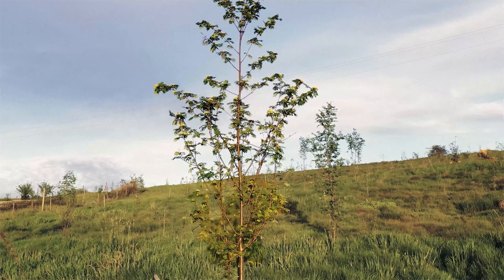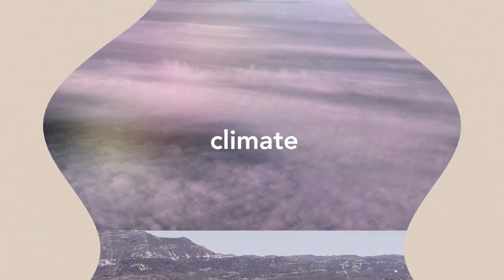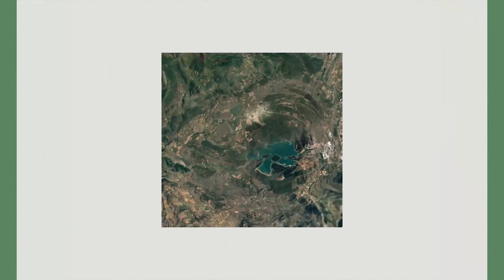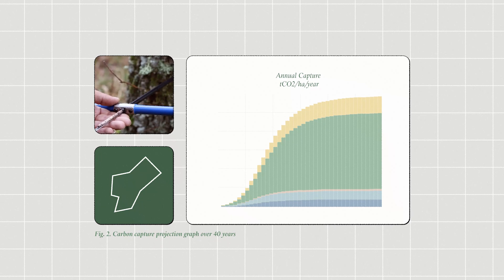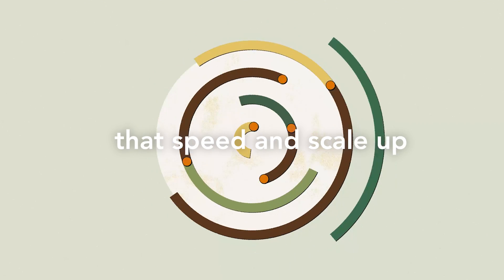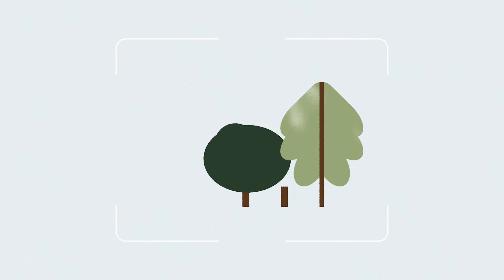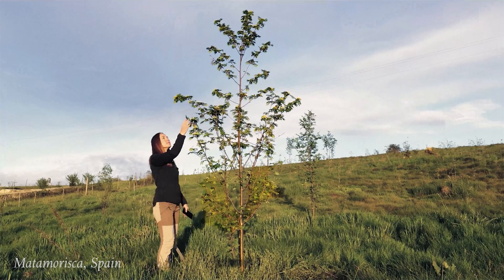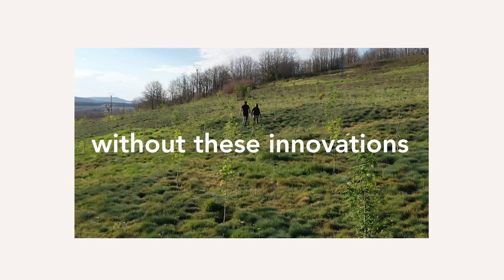The Tech and Science Behind... THE LAND LIFE TREE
This isn’t a regular tree, it’s a Land Life tree. We’re pulling back the curtain to reveal the tech and science processes behind our trees. 🌳🛰️

Join us on a journey from design and tree planting, to monitoring and data collection. We’ll show you the innovative processes that maximize our holistic impact on every project.

Dive deeper! Explore our brand-new tech page to learn more about the science behind Land Life.

We’re curious - what part of our process are you most excited to learn about?